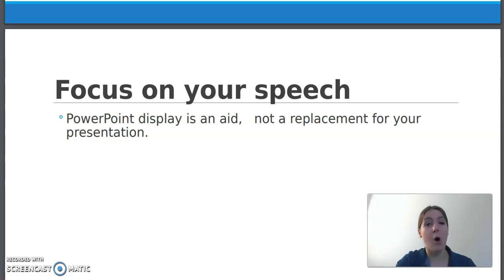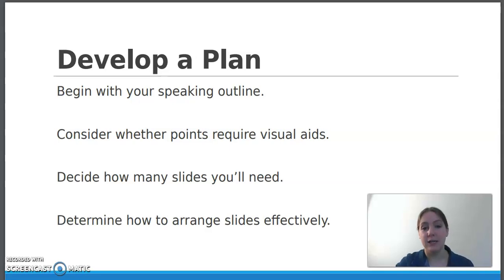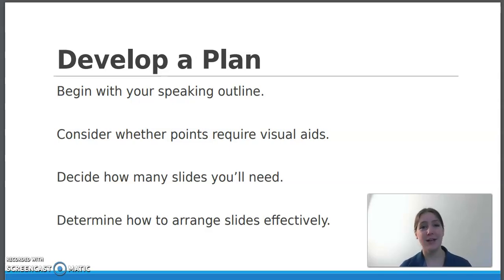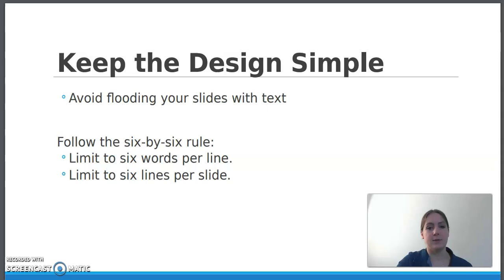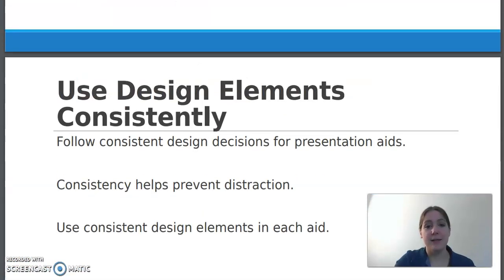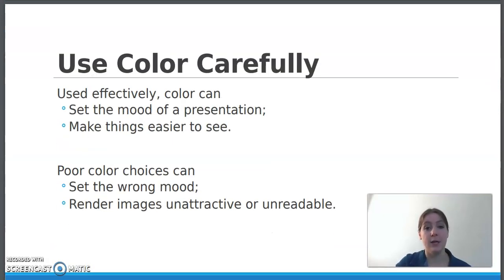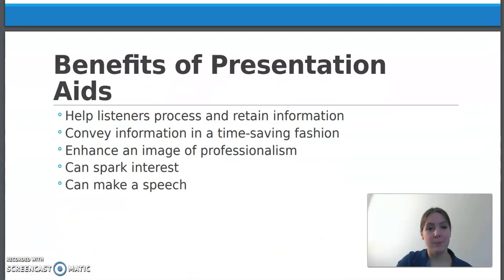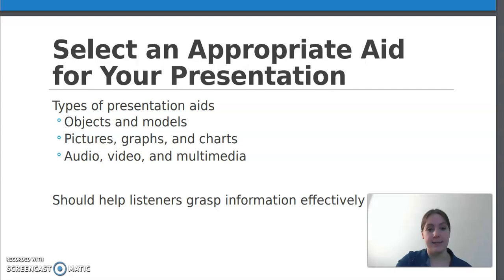Module 13 Visual Aids